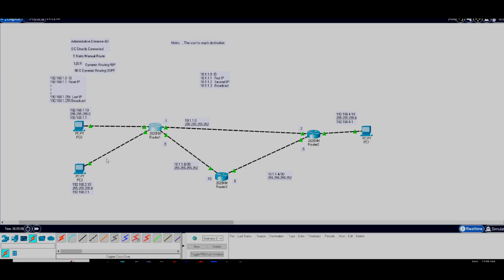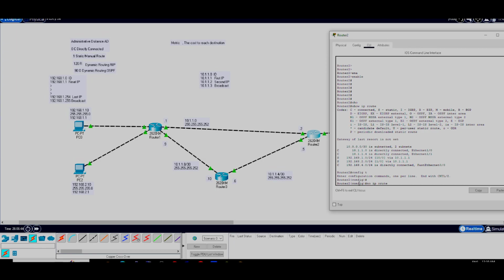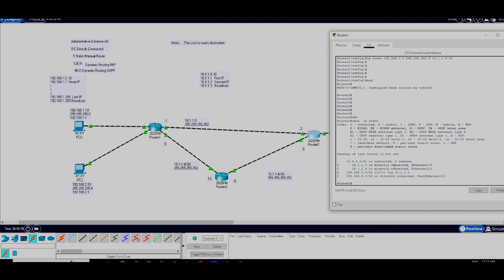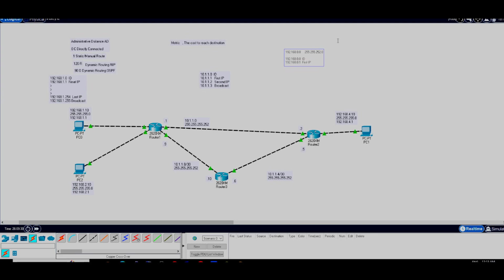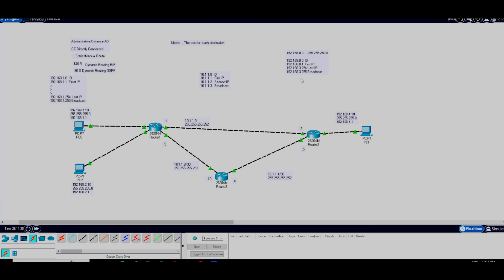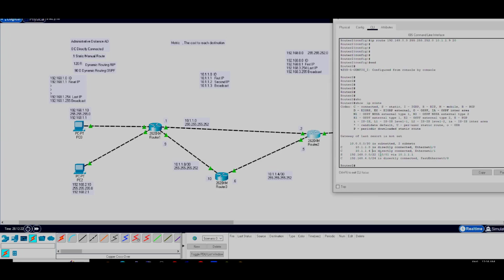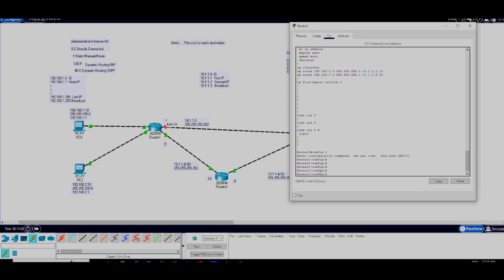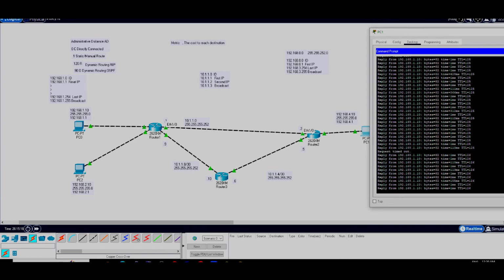Network Address Summarization Concept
Let us beat CCNA together and become Cisco Pros